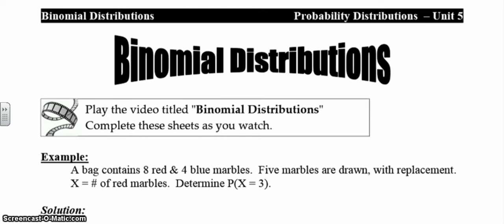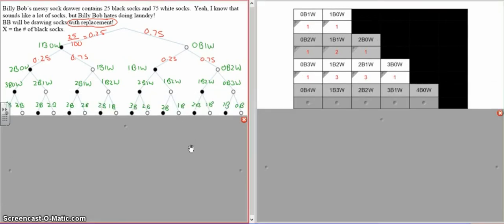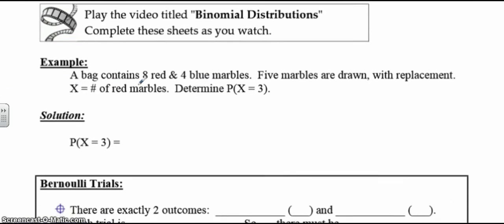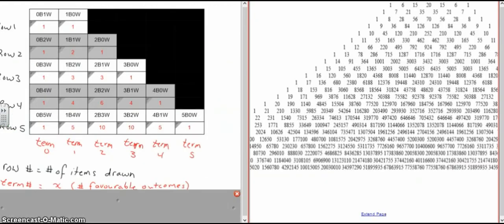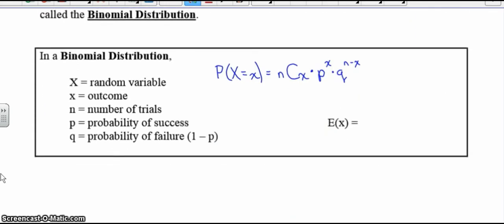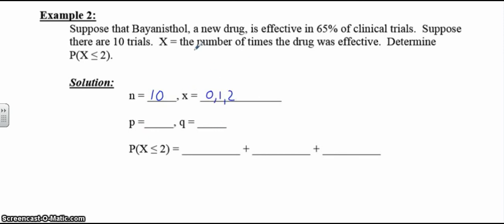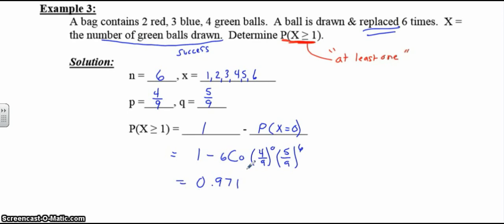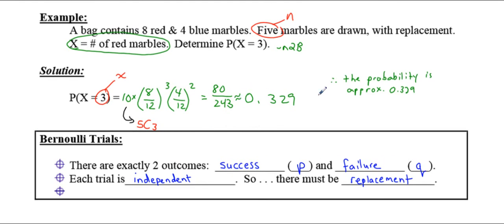5 4 Binomial Distribution